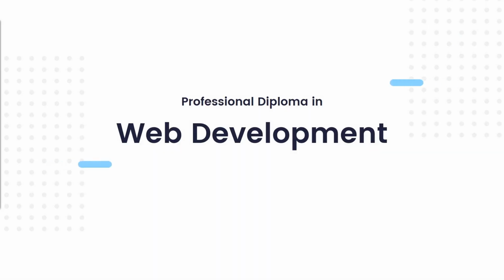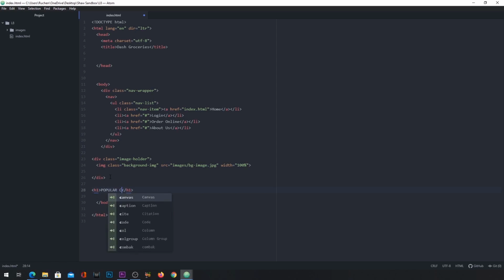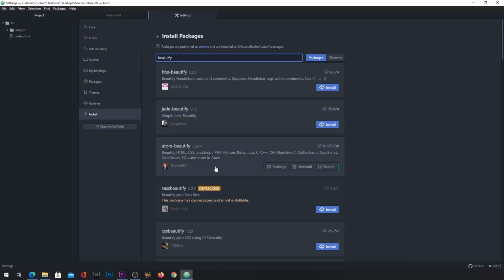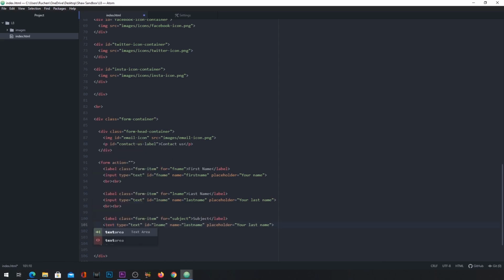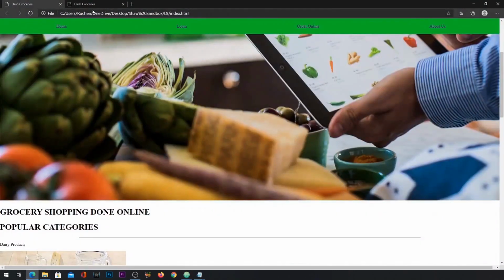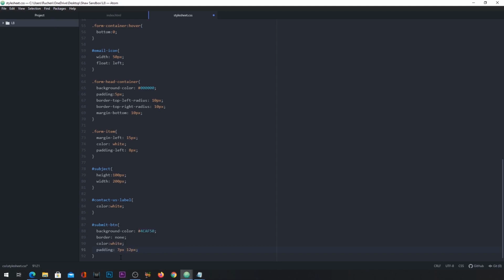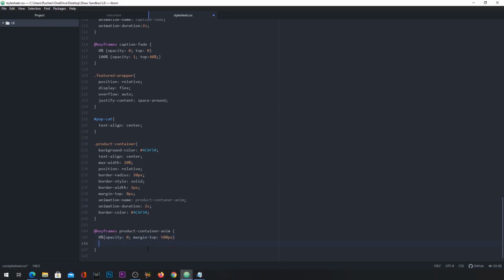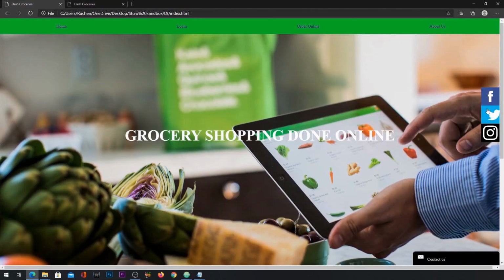HTML & CSS Project || Full Stack Web Development || Full Course || Lesson #8